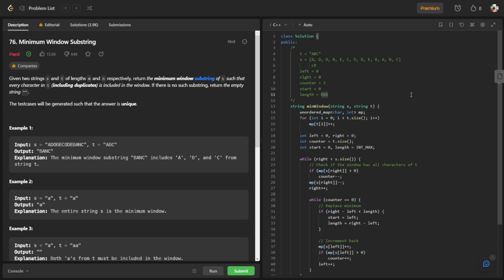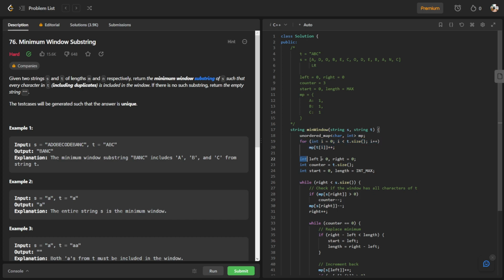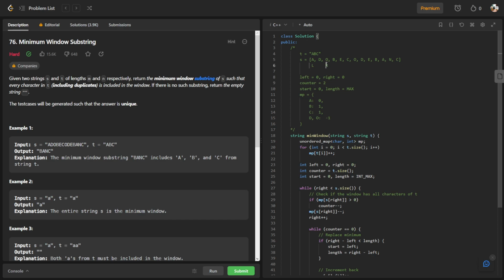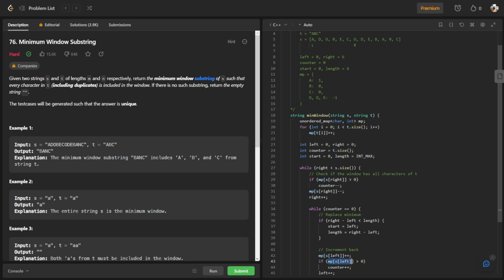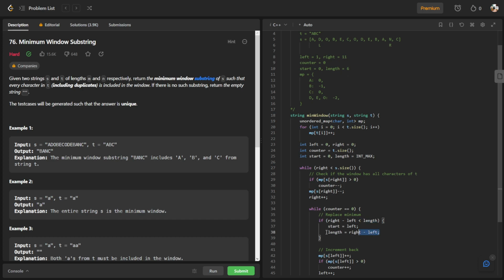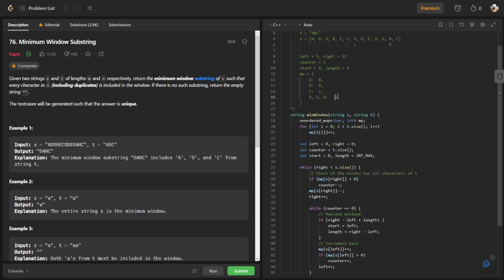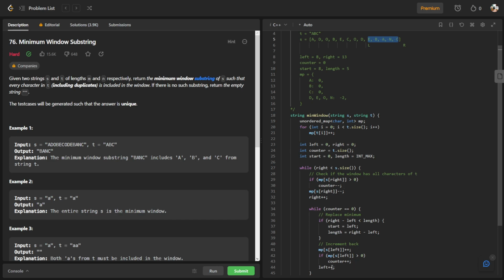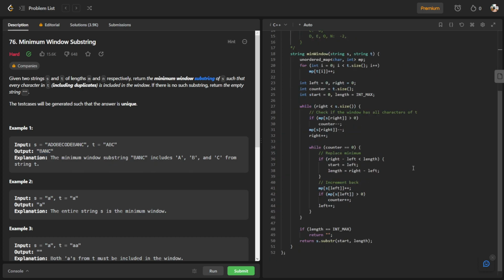Minimum Window Substring - LeetCode #76 - C++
Difficulty: Hard

Problem Description Summary:
Given two strings s and t of lengths m and n respectively, return the minimum window substring of s such that every character in t (including duplicates) is included in the window.